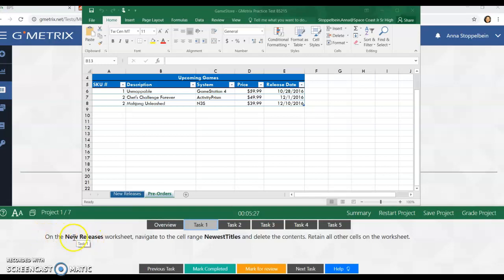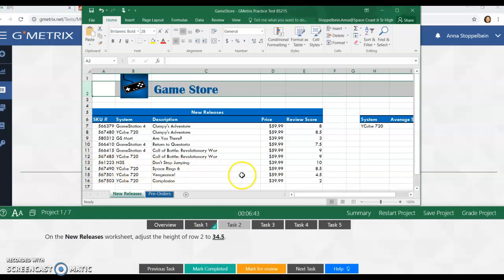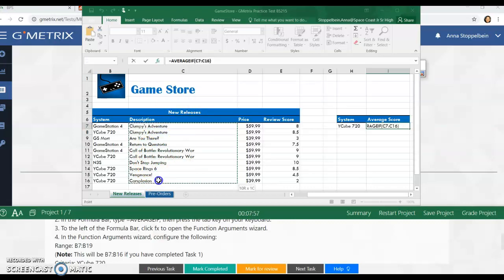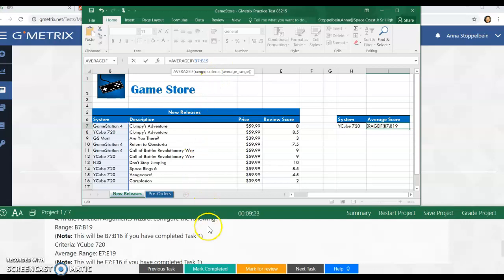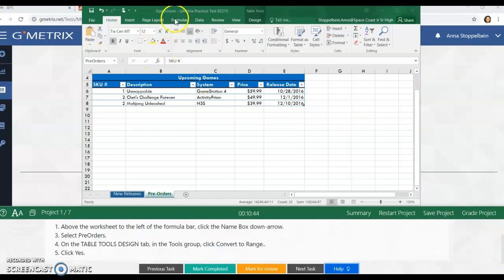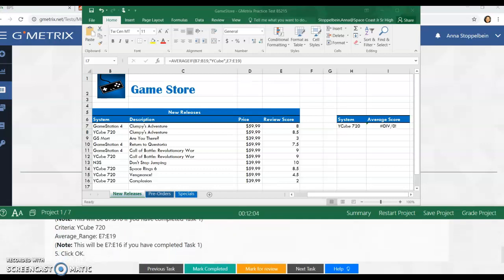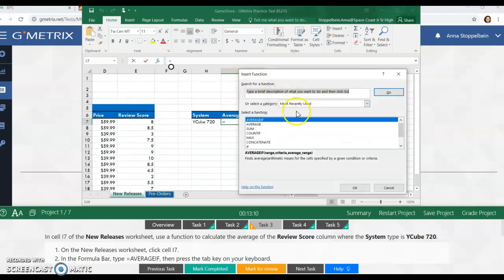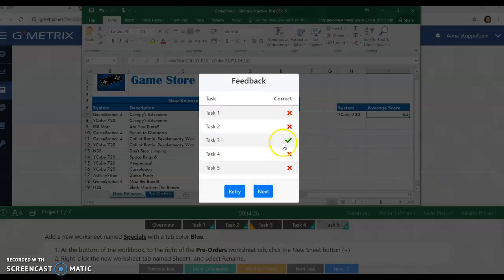Training 2 Excel